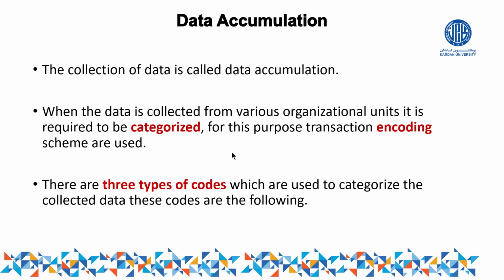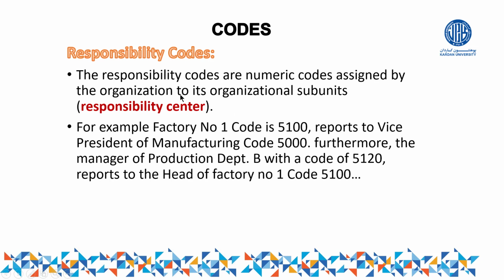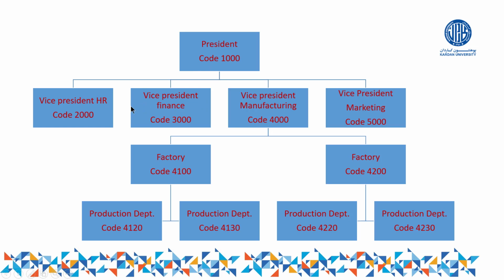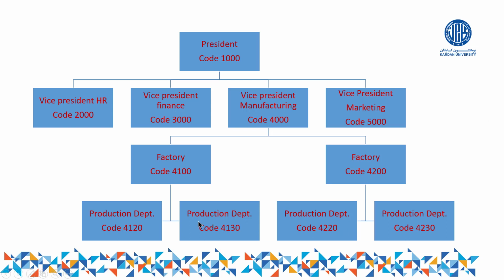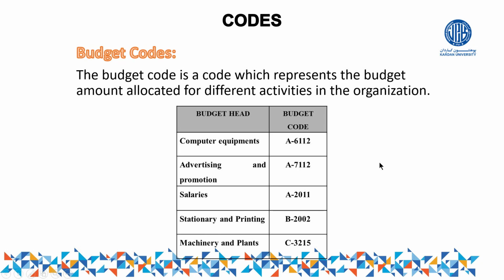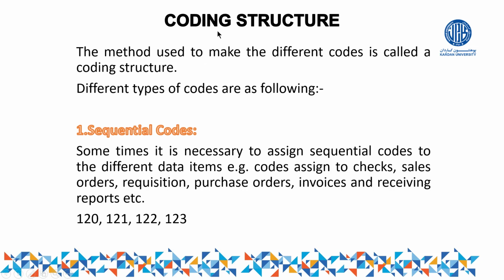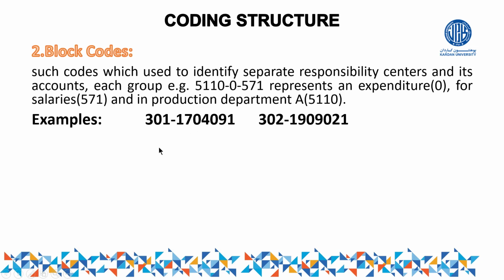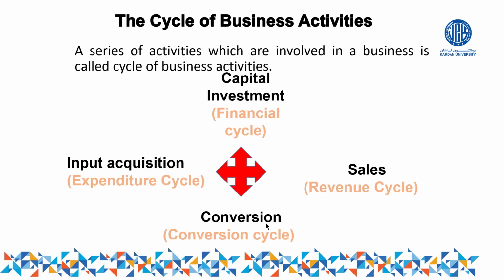Lecture 4: data accumulation, coding and coding structure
data accumulation, codes and its types, such responsibility code, account code, budget code, coding structure and its types such as sequential code, block code, Mnemonic Codes